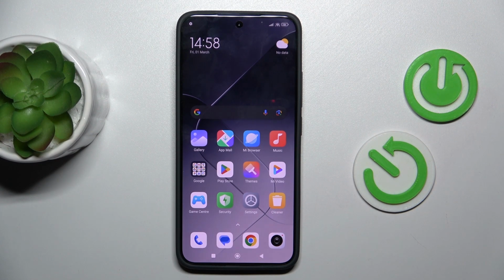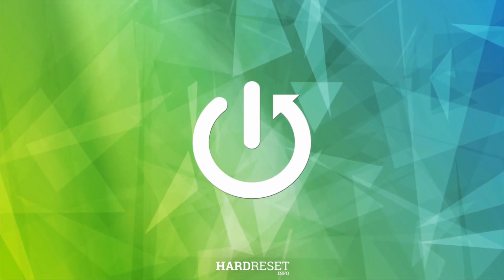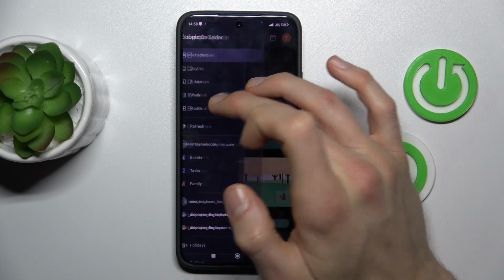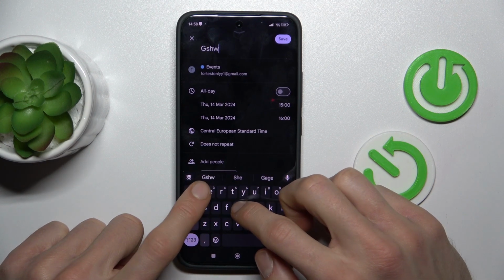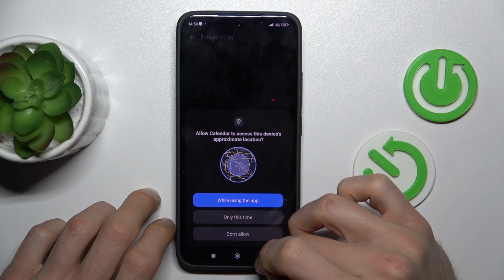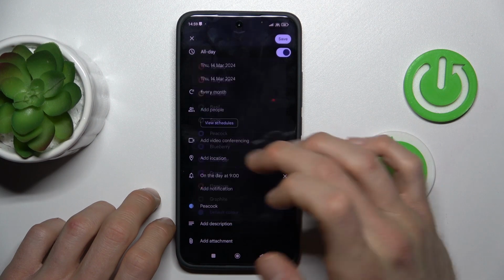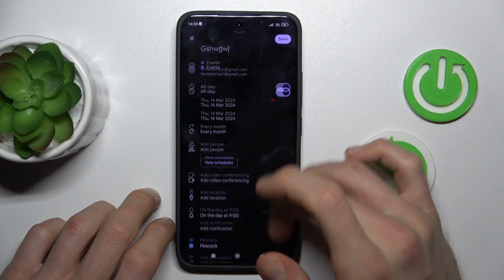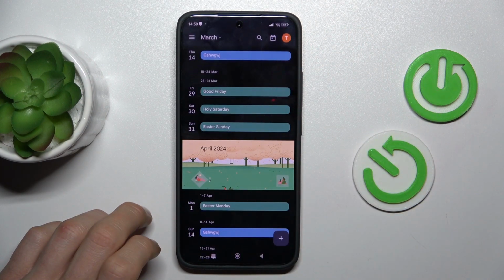How to Add Event to Calendar on XIAOMI Redmi K70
Find out more info about XIAOMI Redmi K70:
Stay organized and never miss an important event with this guide on how to add events to the calendar on your XIAOMI Redmi K70! In this tutorial, we'll walk you through the simple steps of adding events to your calendar directly from your XIAOMI Redmi K70. Whether it's a meeting, appointment, or special occasion, you'll learn how to effortlessly schedule events and stay on top of your agenda.

How to add event to calendar on XIAOMI Redmi K70? How to attach event to calendar on XIAOMI Redmi K70? How to use Calandar app on XIAOMI Redmi K70?